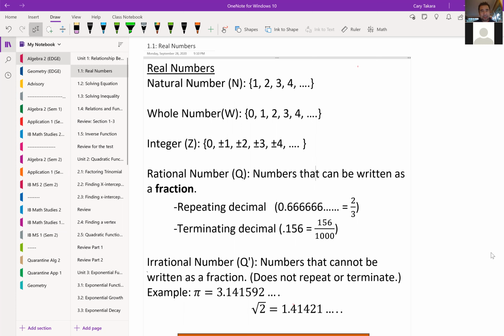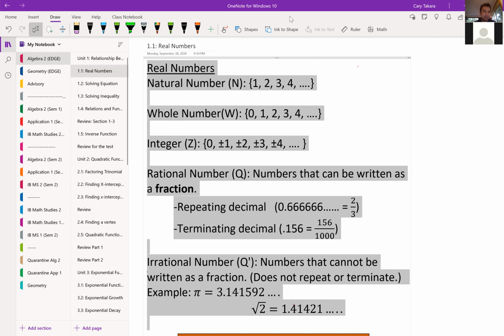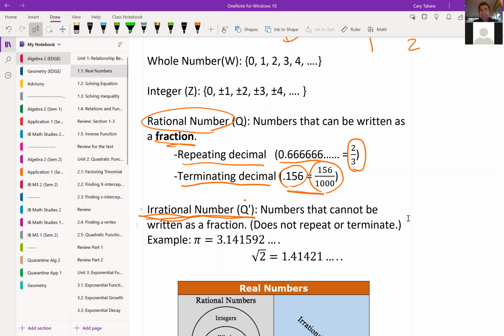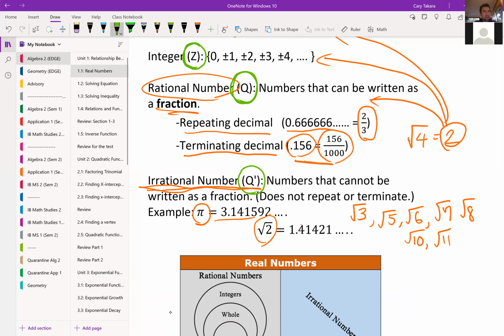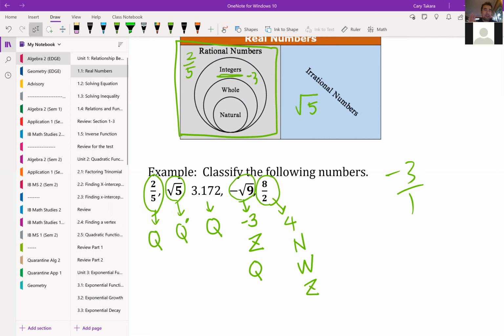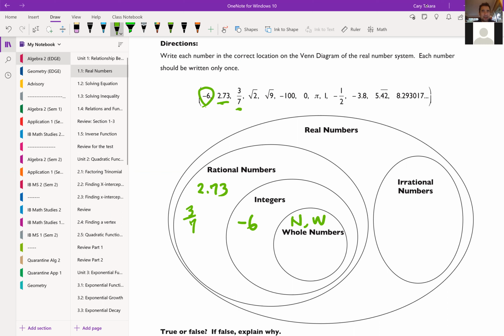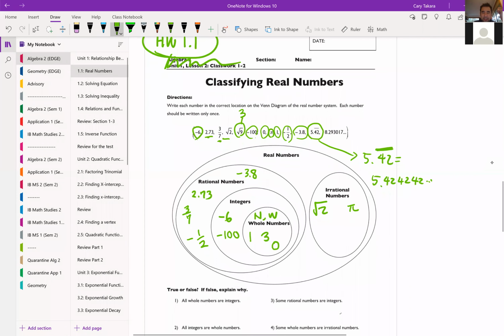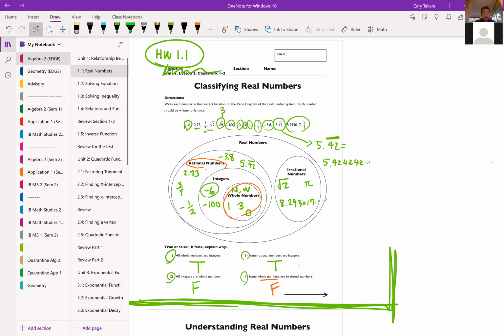Feb 5, 21 (Fri) Algebra 2 Unit 1.1 Real Numbers